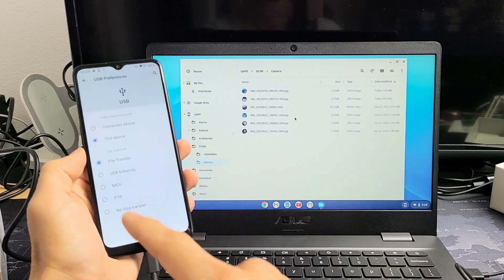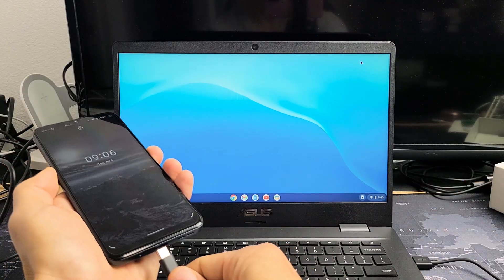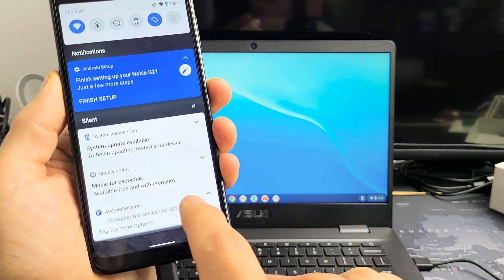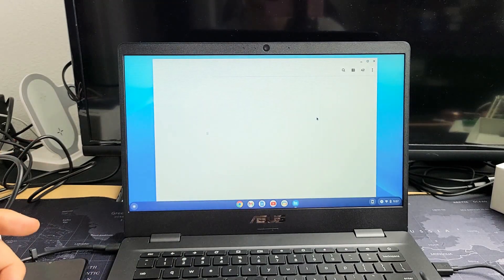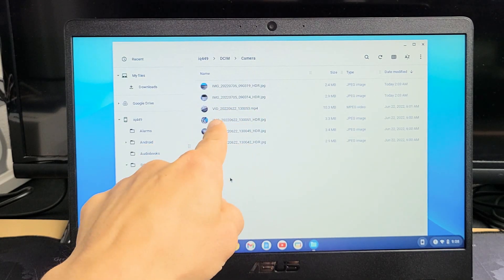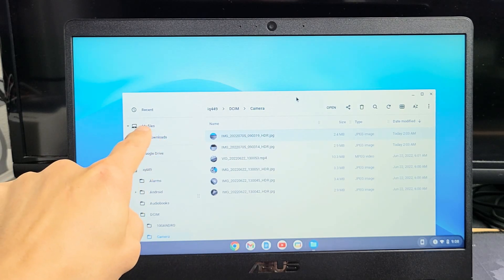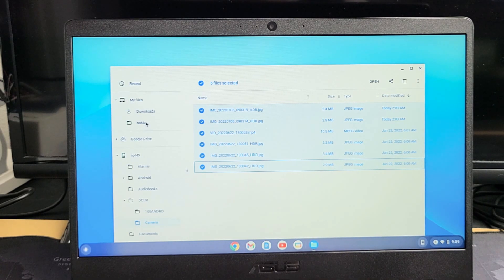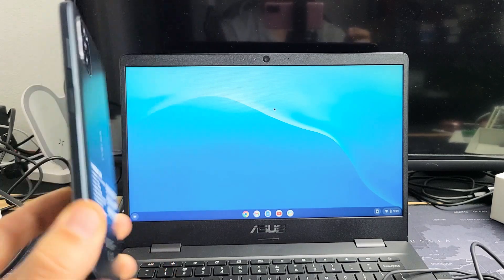Nokia G21/G20: How to Transfer Files (Photos & Videos) to Chromebook's Hard Drive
I show you how to transfer (copy, move, download) files like photos and videos directly from Nokia G21 smartphone (same for G20) to any Chromebook's hard drive (not uploading to the Google backup cloud drive) via cable. This should work on all Chromebooks.. Google, Samsung, HP, Acer, Asus, etc. Hope this helps.

Nokia G21 Dual-SIM Factory Unlocked International Version